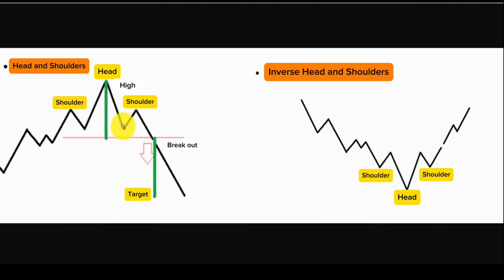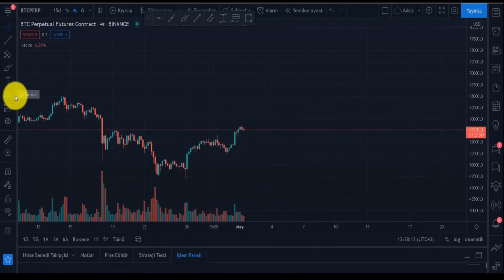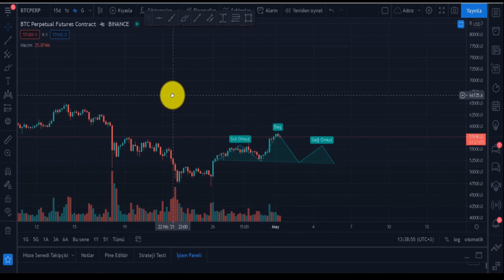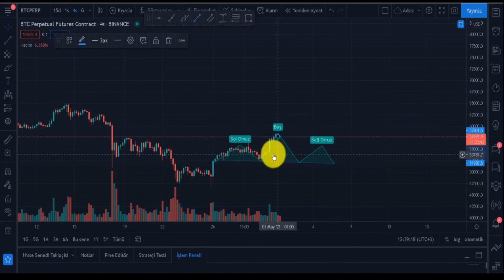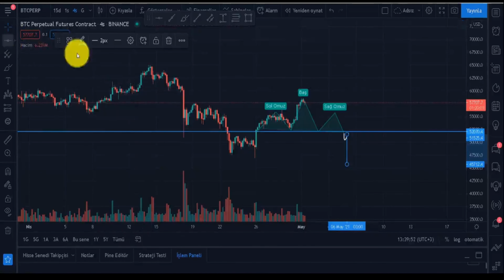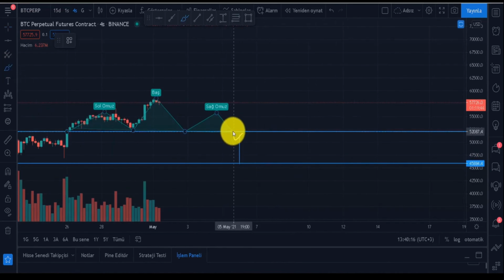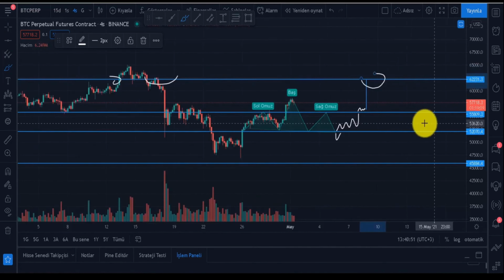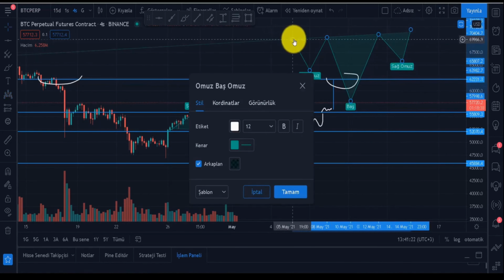WHAT IS HEAD AND SHOULDERS PATTERN? TRADING VIEW #14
The head and shoulders pattern is a classic reversal formation that signals a potential trend change in the market. On TradingView, this pattern consists of three peaks: a higher peak (head) between two lower peaks (shoulders). The inverse head and shoulders pattern is the opposite, indicating a potential bullish reversal with two low points (shoulders) surrounding a lower low (head). Understanding these patterns can help traders identify key entry and exit points for effective trading strategies